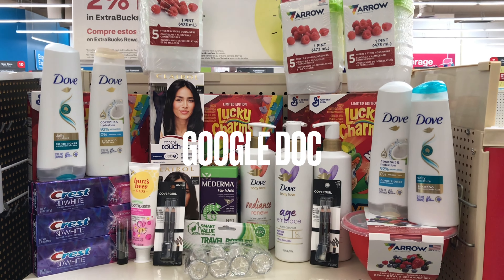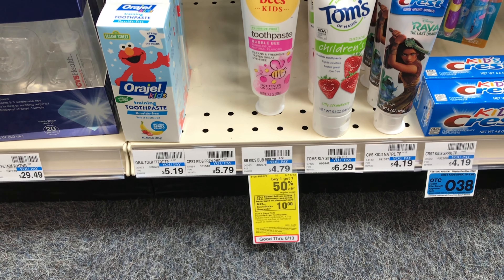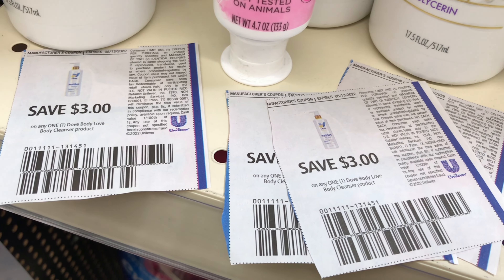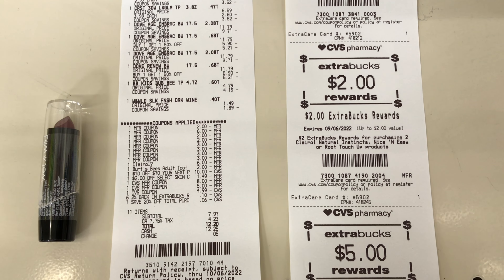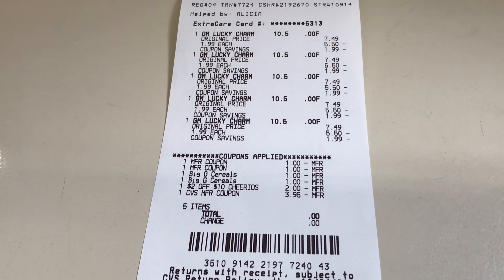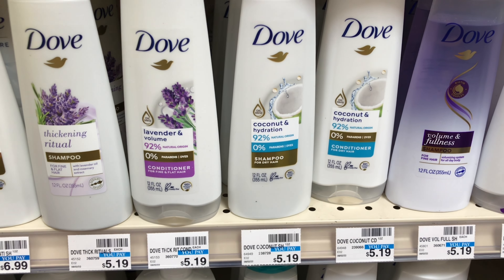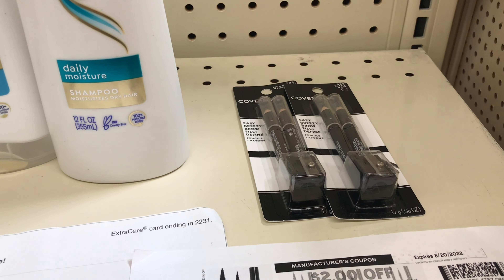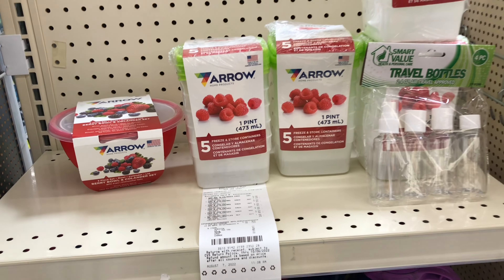CVS HAUL 8/7- 8/13 .CVS EASY DEALS. COUPONING AT CVS THIS WEEK.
Grab more free items.

Ibotta: uikisms
Fetch Reward: NNQ6K
Shopkick: MALL227815